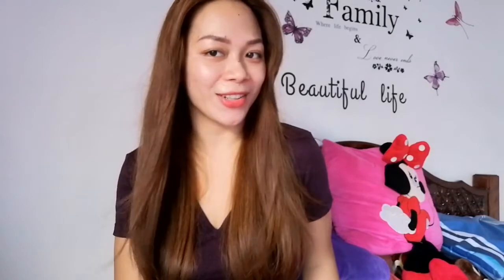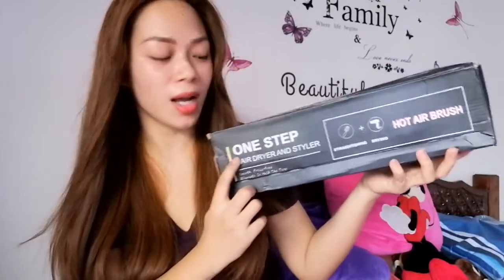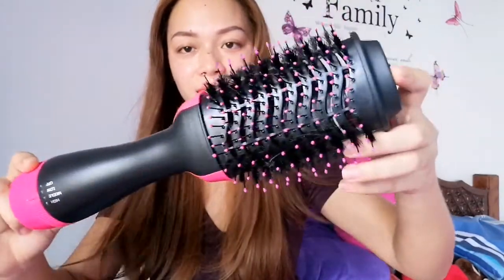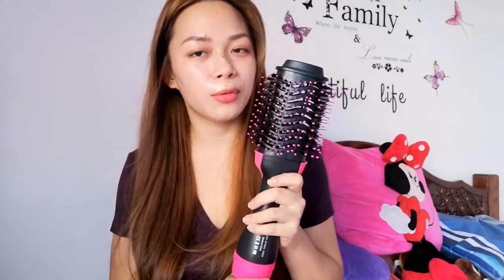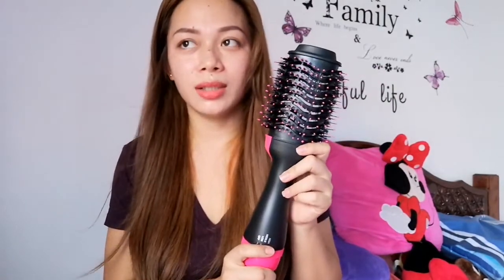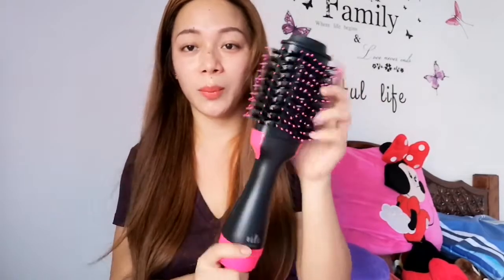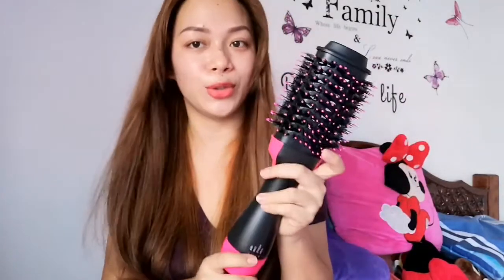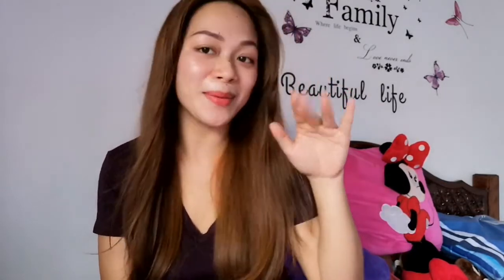Trending na 2n1 Hairdryer and Straightner/ Talagang mapa WoW kayu!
Hi guys! I'm sharing with you the product that I bought on Facebook. Please watch to see what's the result. Thankyou for the support 😍